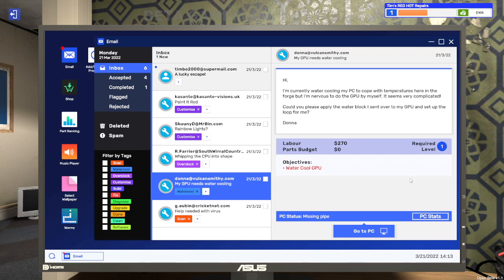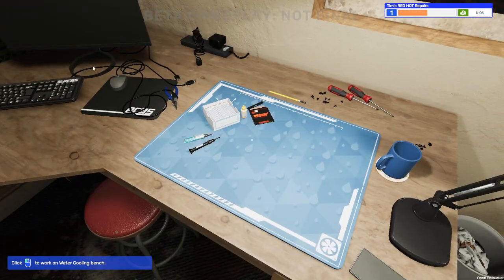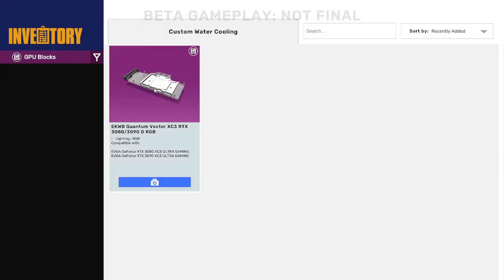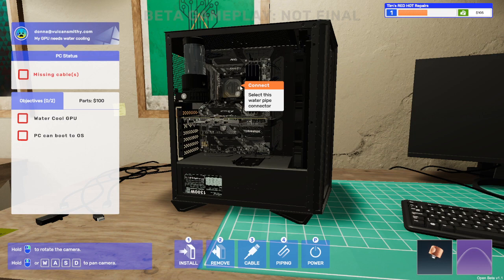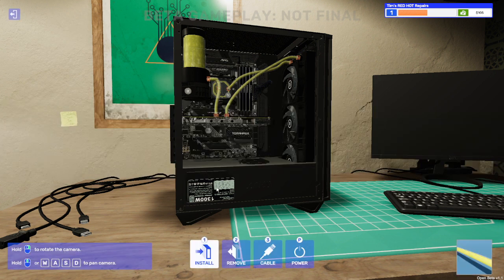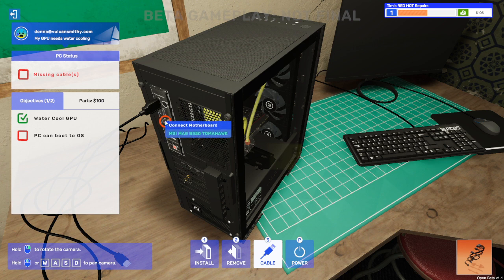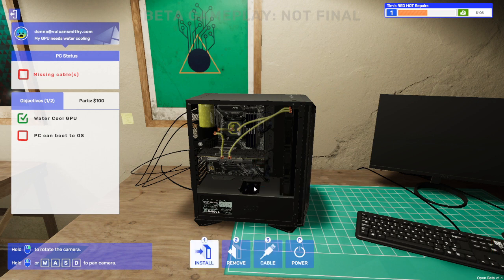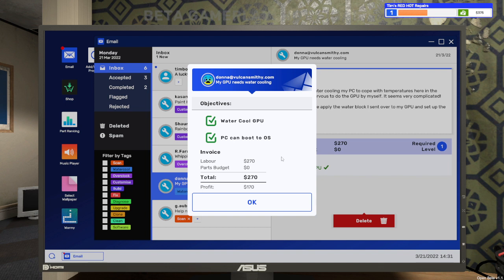Water Cooled GPU - PC Building Simulator 2 Open Beta Career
We're stepping into Mission 2 on PC Building Simulator 2 Open Beta in Career mode where a customer would like us to water cool their GPU.  They've got all the parts, which they've kindly sent, but they have NO confidence in their own ability to install them - so this is where we step in!

Follow along our full walkthrough of Mission 2 from the original batch of missions first given to us as we delve into a computer for the first time, removing components, modifying them and then rebuilding the PC.

Can you spot the mistake we made in the video?  Make sure you watch it all to catch it!  In a handy aside, we show you how to troubleshoot issues if you can't get the blasted thing to switch back on.  Donna would not be a happy customer if we sent the PC back to her in a worse state than she sent it - no matter how mesmerising the coolant in the computer is!

Water Cooled GPU - PC Building Simulator 2 Open Beta Career completed!  Onto the next mission.  If you haven't got PC Building Simulator 2 Open Beta yet, head over to the Epic Games store and download for FREE so you don't miss out!